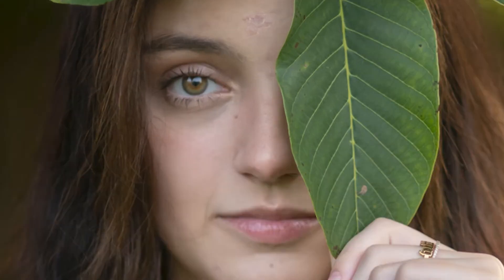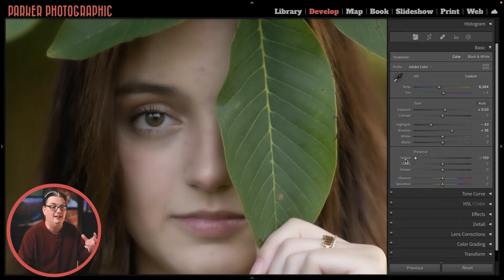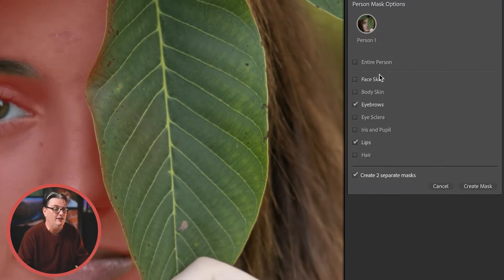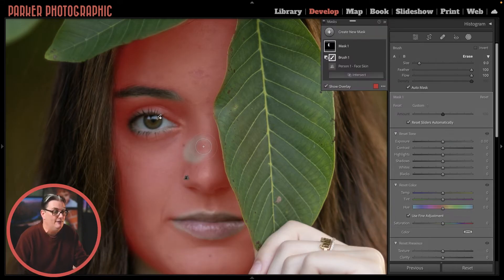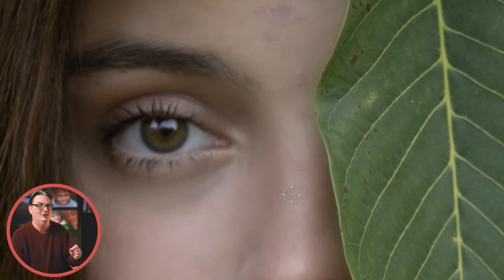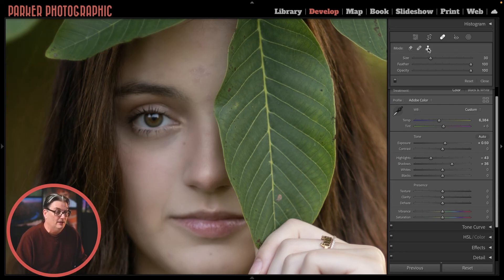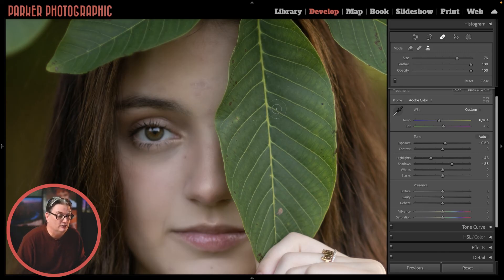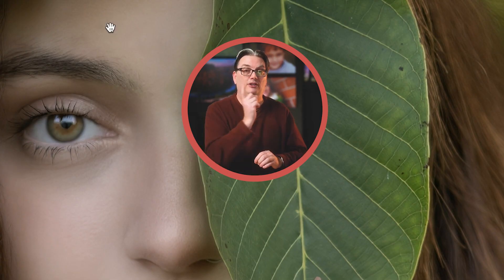How to retouch skin like a pro in Lightroom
Smoothing skin and retouching in Lightroom is a breeze when you know how to use the four retouching tools.  Discover everything you need to know to smooth and retouch skin in Lightroom.